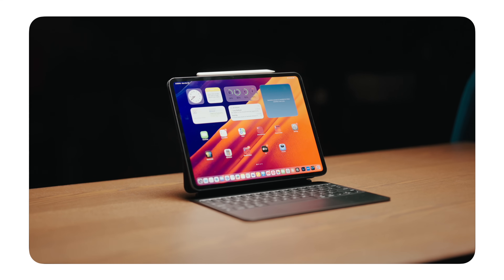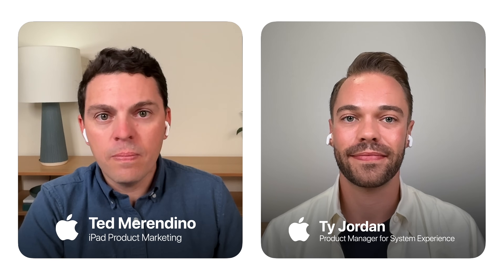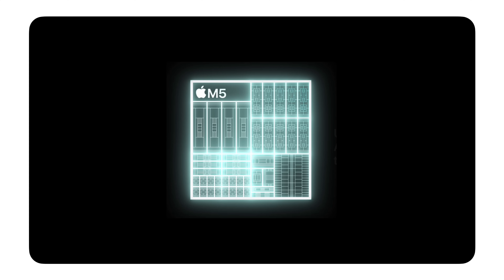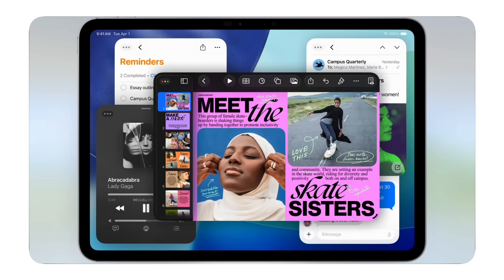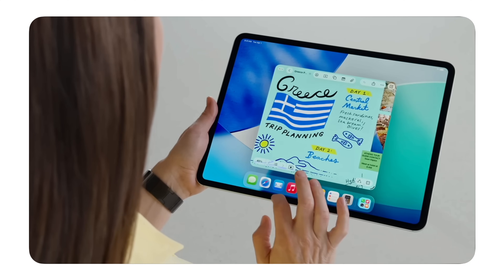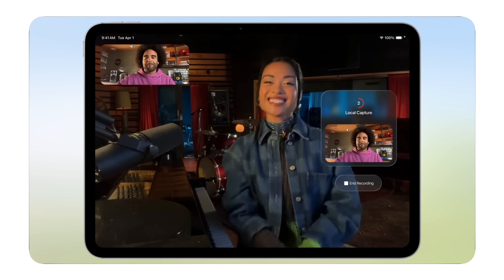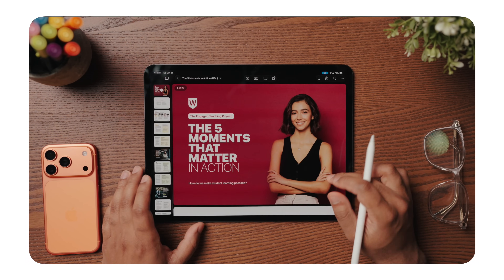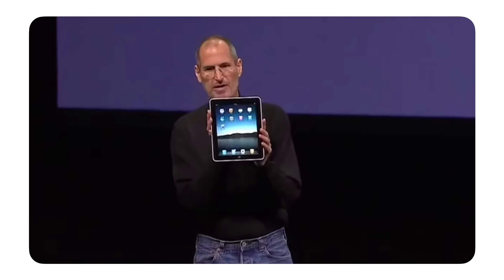I Asked Apple About the New iPad Pro M5 (Exclusive Interview)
Apple just launched the new iPad Pro with the M5 chip and iPadOS 26 — their most powerful and refined iPad yet. In this exclusive interview, I ask Apple’s own product team what makes this device special, and what the future of the iPad really looks like.

0:00 - Intro
0:35 - What's new with the M5 iPad Pro?
2:54 - What's new with iPadOS 26?
4:40 - What new functionality does the M5 chip unlock?
6:30 - What's an underrated iPadOS 26 feature?
7:12 - What direction is the iPad going in?
9:58 - Is the iPad getting closer to replacing a laptop?
13:00 - Will iPad apps ever have a desktop mode?
15:45 - Final question

This video was filmed with the iPad Pro camera using local capture.